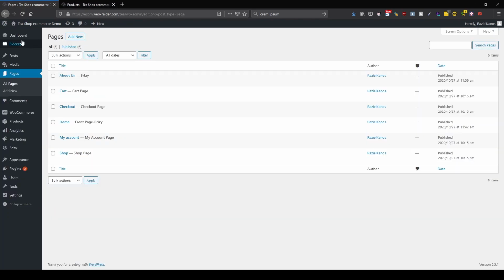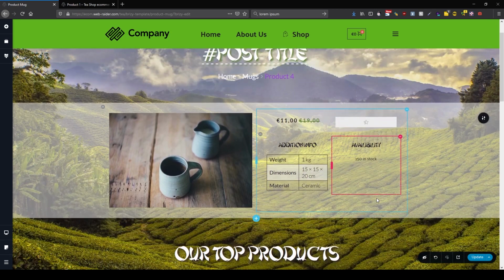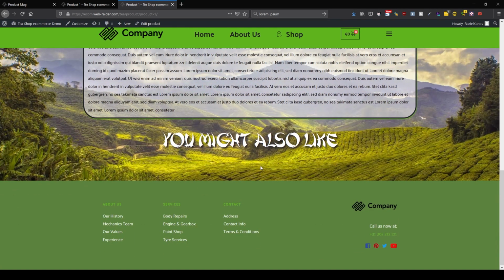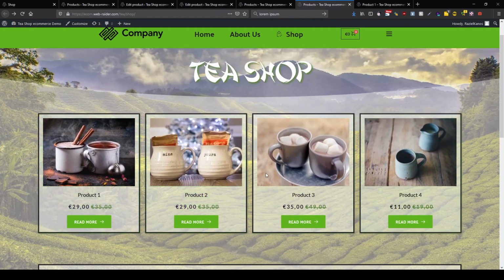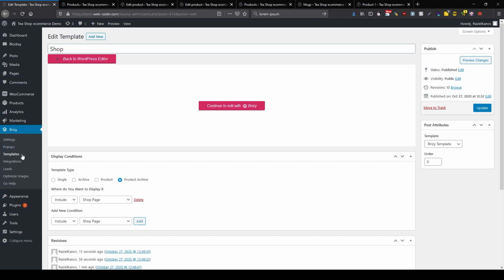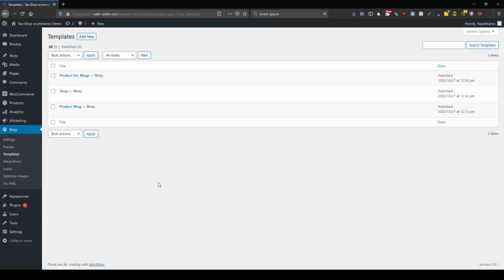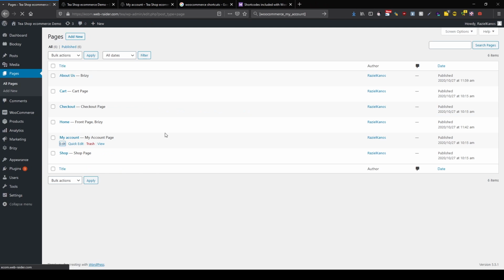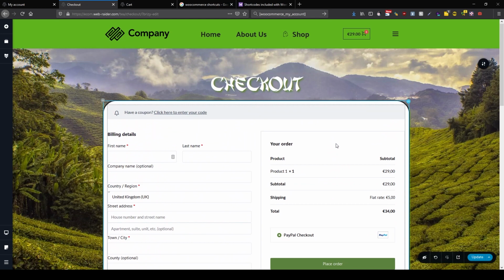WooCommerce 2021 - Brizy as gamechanger - Chapter 3: WooCommerce Editor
WooCommerce just changed forever! Today we will have a look into what Brizy can do with Woo Commerce. Join me as I build a brand new Tea Shop from scratch!

-= Web-Raider=-
Just 5 bucks a months enables you full access to all pages we create so you can import them, and don't have to rebuild them on your own.
We even have a Cash-back for our VIP members if you purchase plugins from our partners so you can save up to 50%

-== Plugins ==-
Brizy by Brizy.io